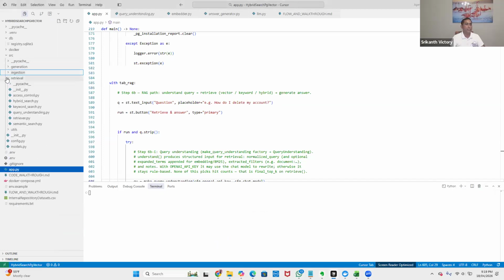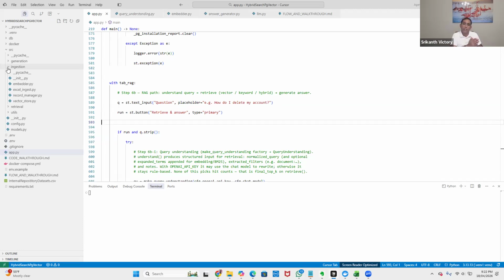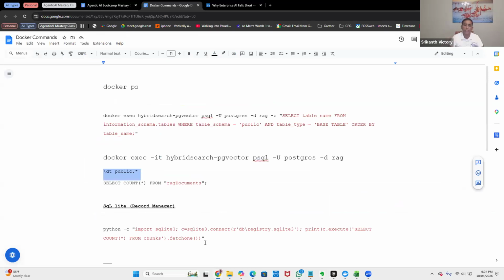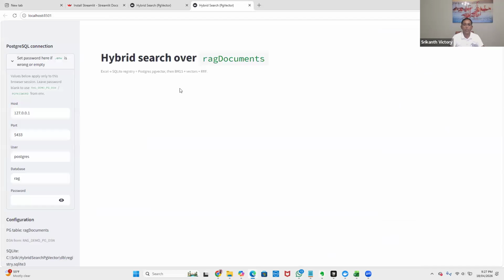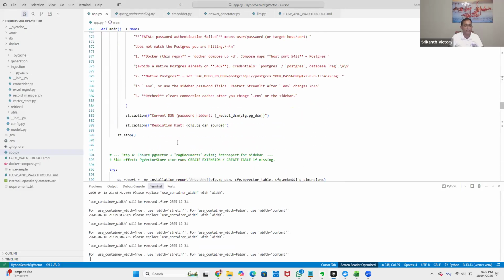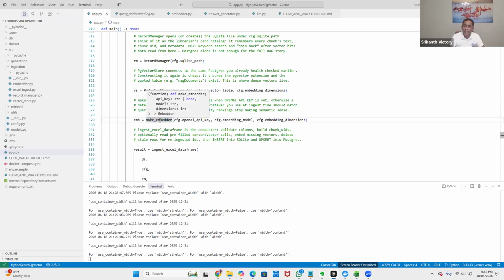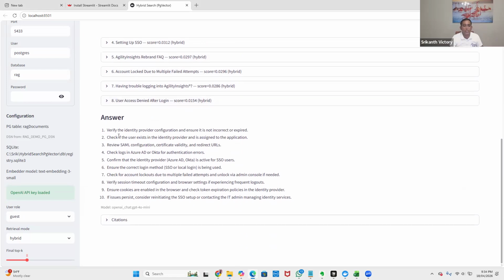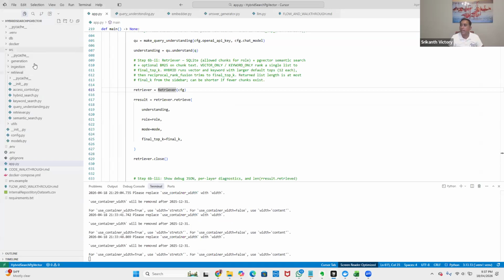Why Enterprise Search Fails — And How Hybrid AI Search Fixes It (Live Demo)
Enterprises today don’t suffer from a lack of data — they struggle to find the right data at the right moment. Traditional search returns links, but business decisions demand clear, reliable answers. AI isn’t failing because it can’t generate — it fails when it cannot retrieve the right knowledge first. That’s where hybrid search changes the game, combining precision, context, and intelligence. In this blog, I’ve also included a real end-to-end demo showcasing hybrid search using pgvector + BM25 + RRF, bringing together vector similarity, keyword precision, and ranking fusion. In the end, the true power of enterprise AI comes not from better models, but from better retrieval, better context, and stronger control.